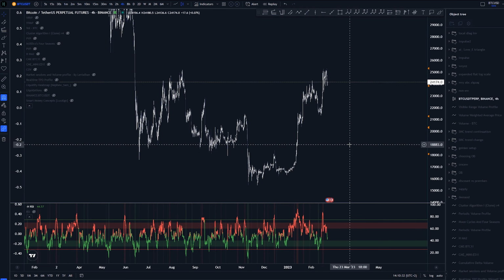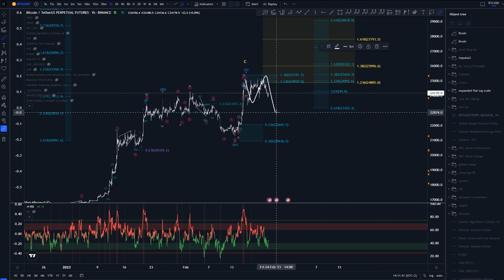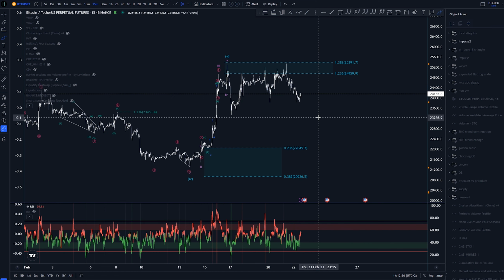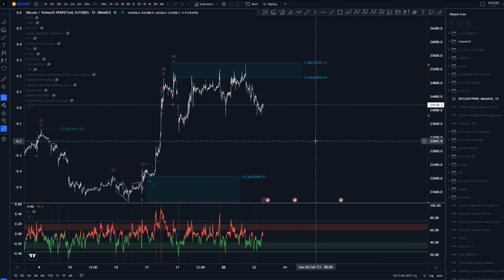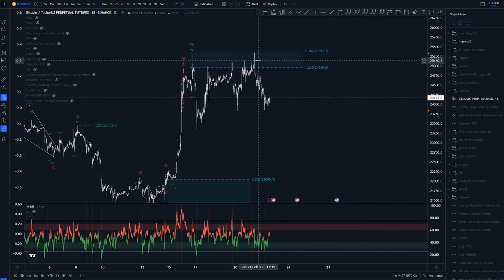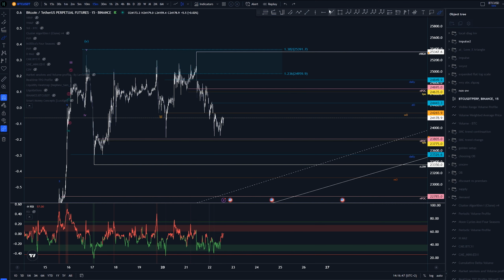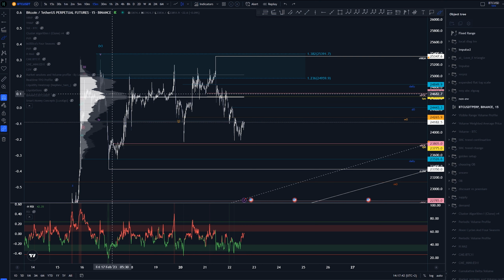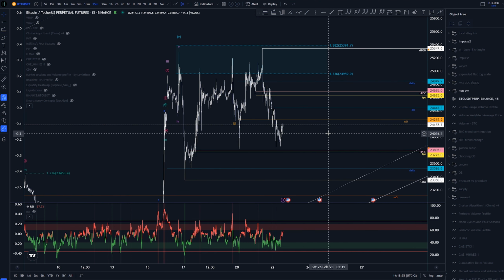BITCOIN ($BTC) - Technical Analysis with Elliott Wave Theory